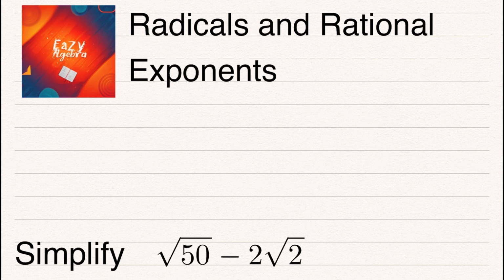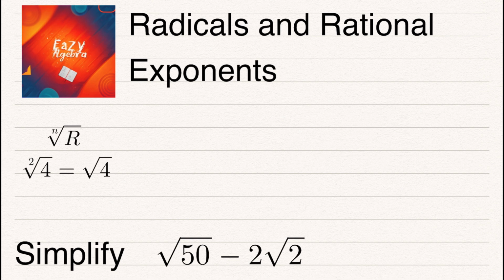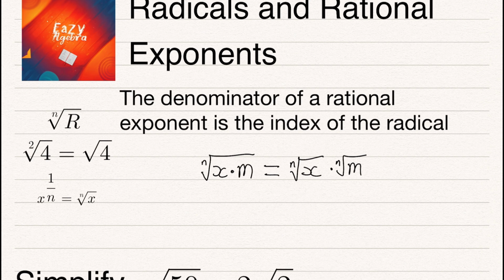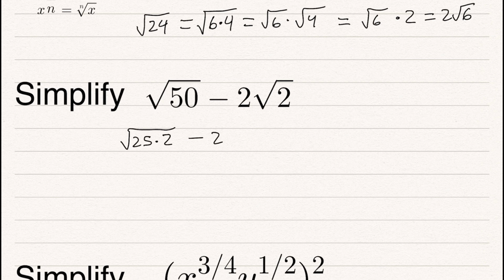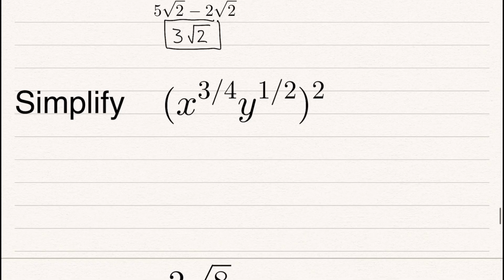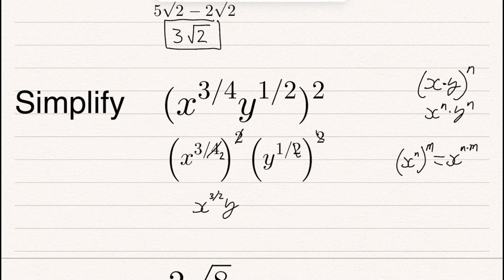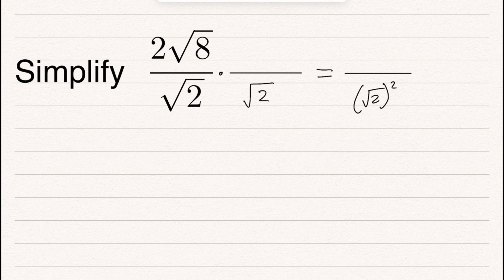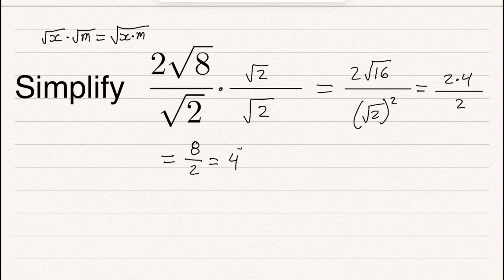Ep 7 Radicals and rational exponents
In this episode of Eazy Algebra, we simplify the complex world of Radicals and Rational Exponents. You’ll learn how to simplify square roots and higher-order roots, perform operations with radical expressions, and convert between radical and exponential forms. We’ll also explore how to simplify and evaluate expressions with rational exponents. Whether radicals feel intimidating or you’re looking for clarity on the rules, this episode will give you the tools you need to tackle these expressions with confidence.